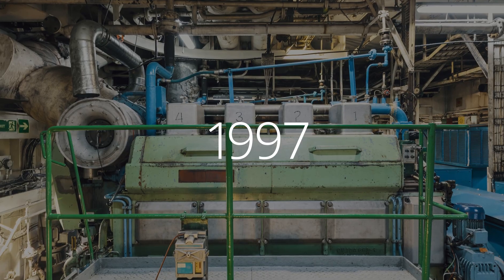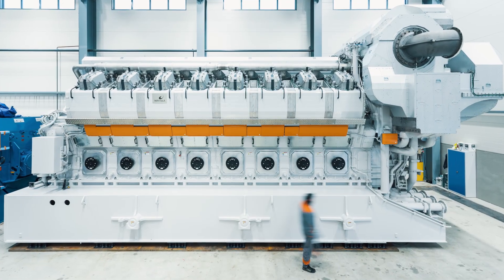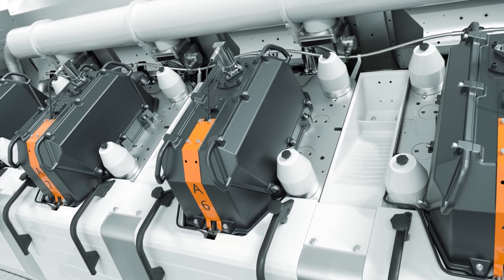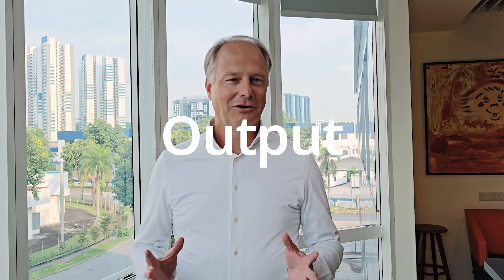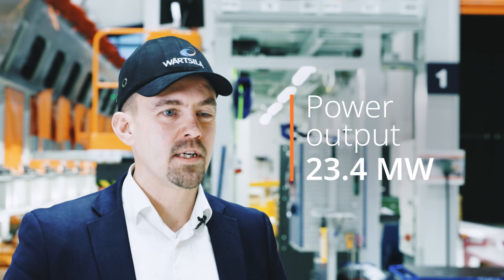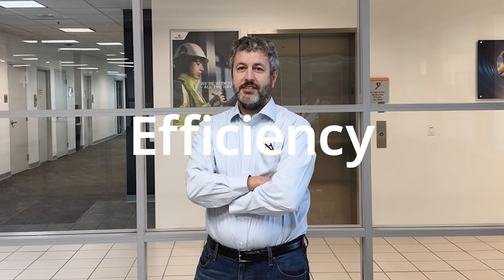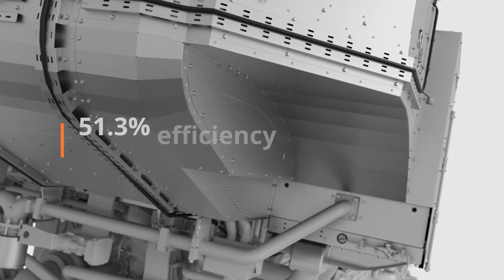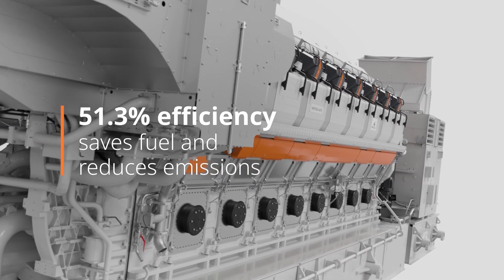Wärtsilä 46TS - Power your present, Secure your future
Introducing the Wärtsilä 46TS, our next-generation engine designed to balance renewable energy and enhance power plant performance. With high power and efficiency, fast ramp-up, and future-proof technology, the 46TS offers power for the present and security for tomorrow. Discover how this innovative engine can power a sustainable future.

Learn more about its features and benefits on the product